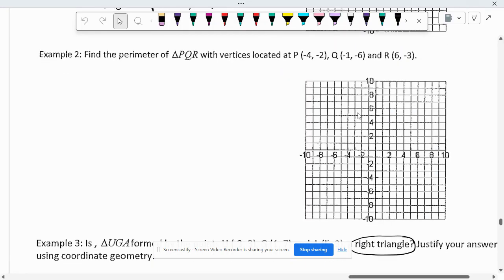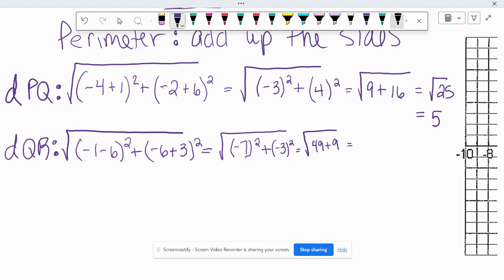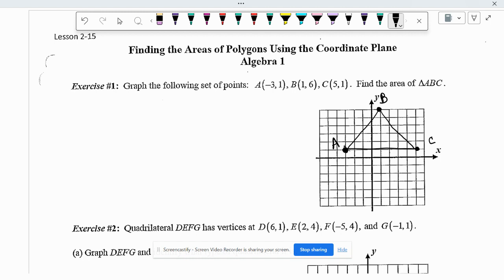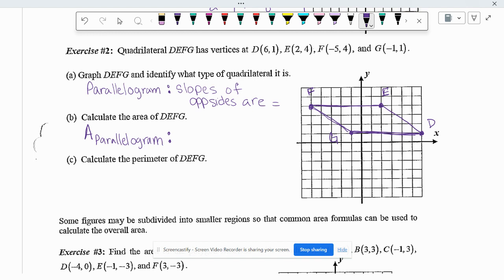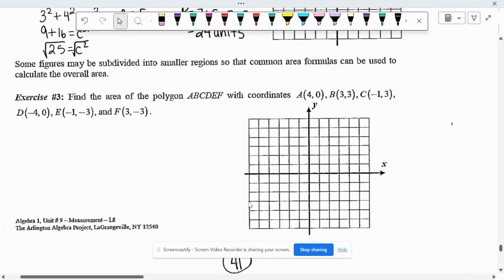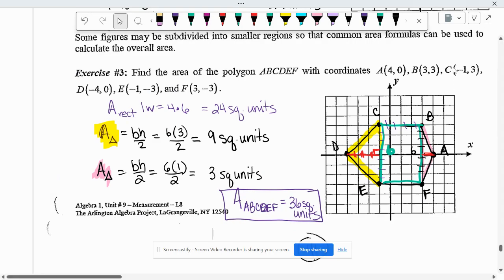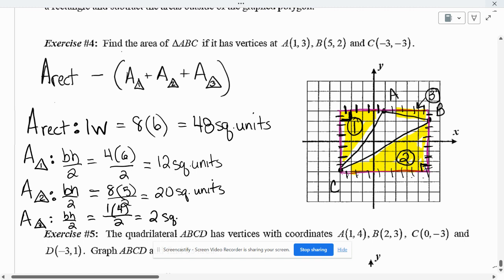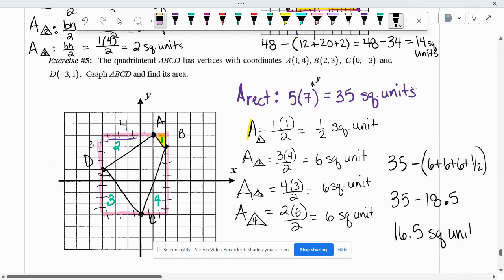3.8 Area and Perimeter of Quadrilateral